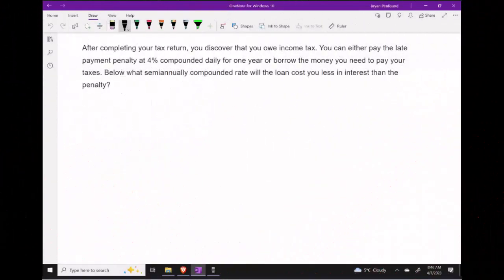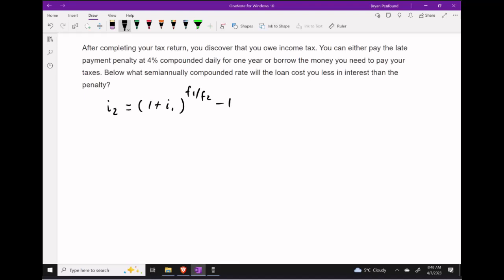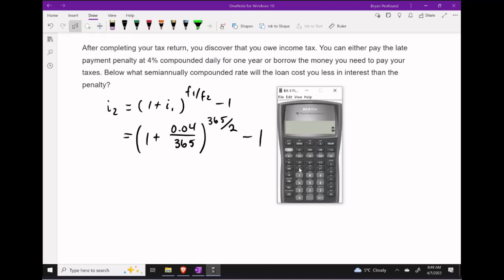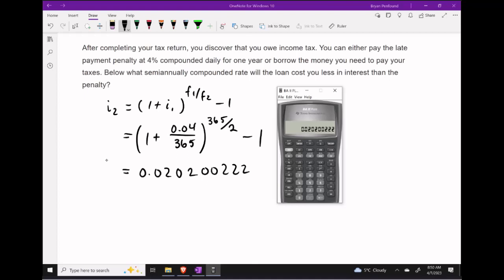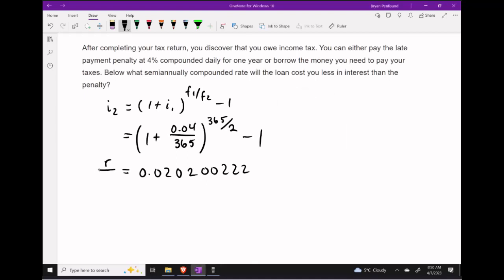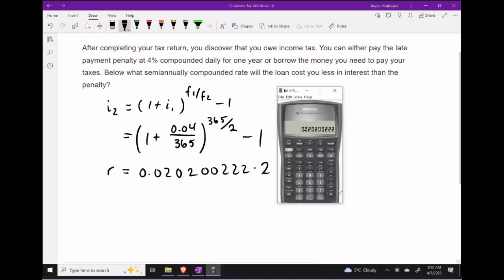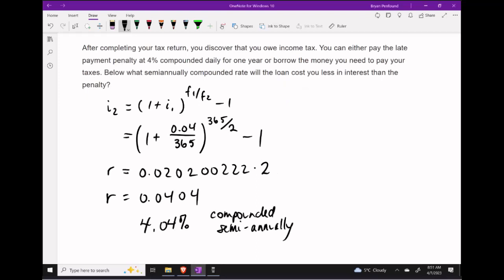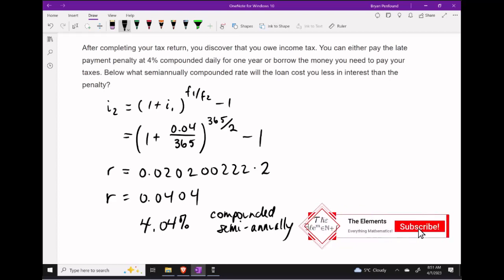Annuity Basics: Effective & Equivalent Rates Q5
Learn how to determine an equivalent interest rate.

===LINKS===
FREE Business & Financial Mathematics Text: